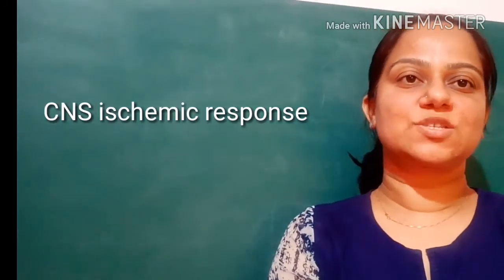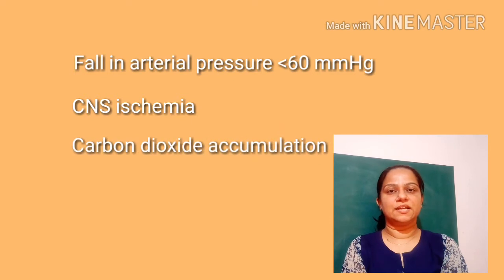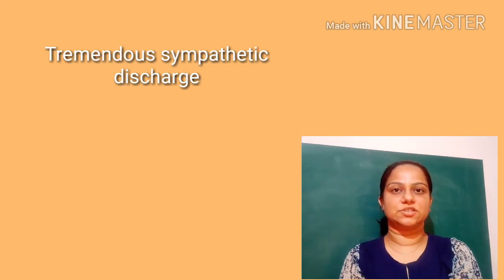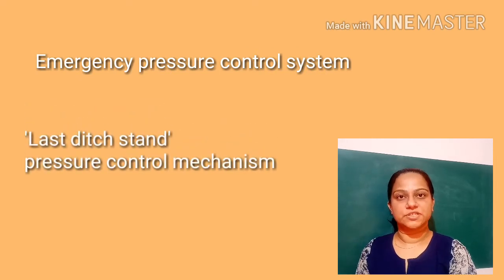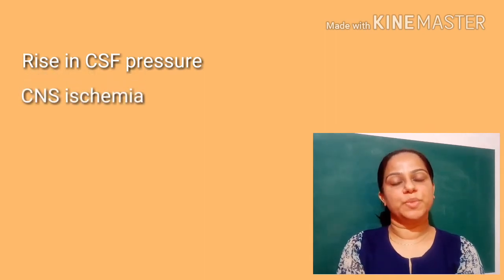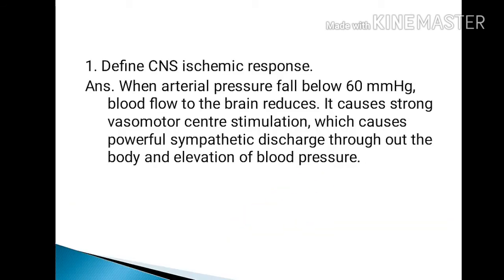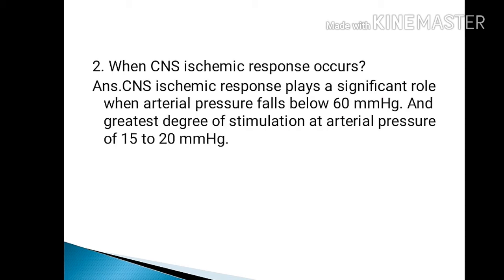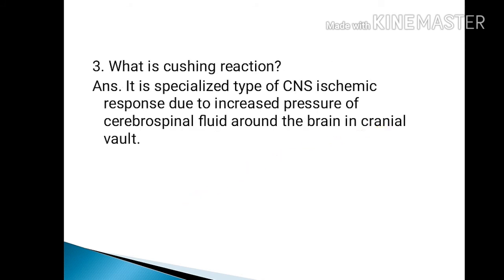CNS ischemic response for regulation of blood pressure